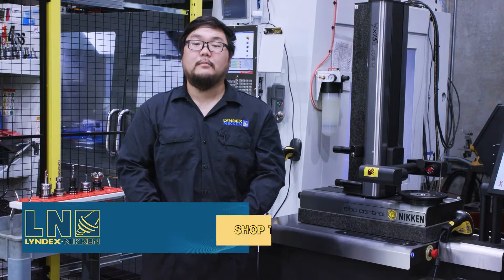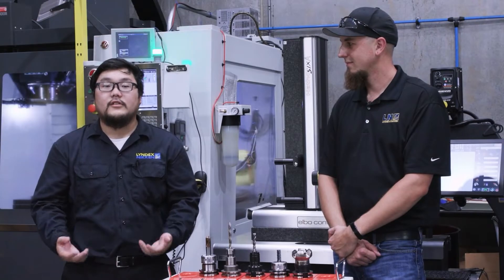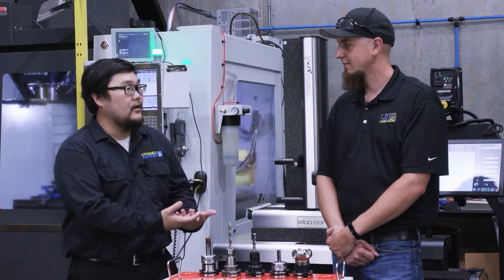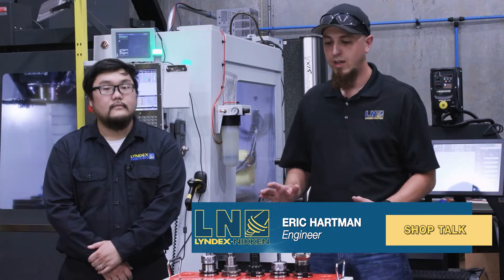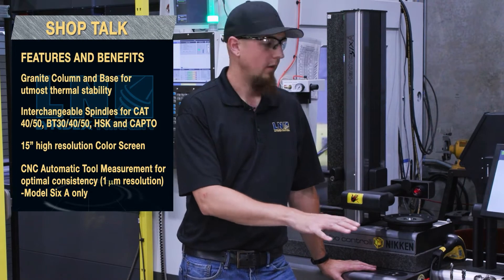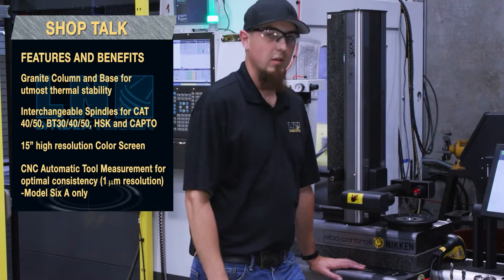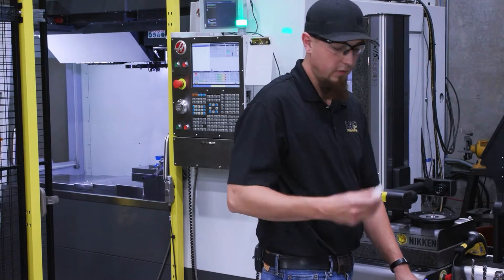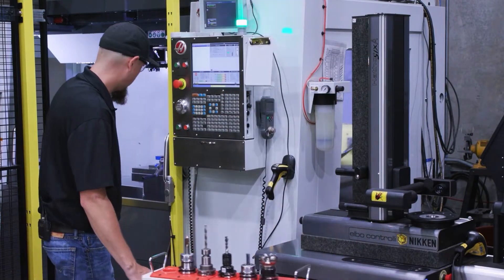Lyndex-Nikken - SHOP TALK EP 4: Benefits of Using a Presettter Part 2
Introducing Lyndex-Nikken's SHOP TALK Series!

This new series explores the LN product line and focuses on the solutions Lyndex-Nikken can provide.

The fourth episode continues our presetter discussion, comparing time savings using a presetter versus traditional methods.

Discover the inefficiencies of downtime and how a presetter can revolutionize a traditional machine shop. Learn more in this episode!
Lyndex-Nikken provides high performance machine tool accessories recognized worldwide for their amazing precision and reliability.